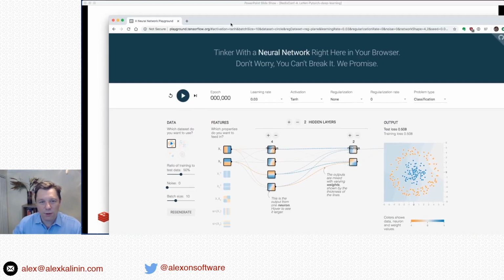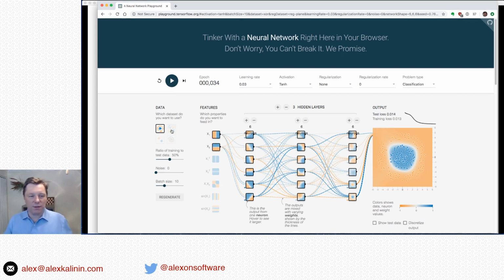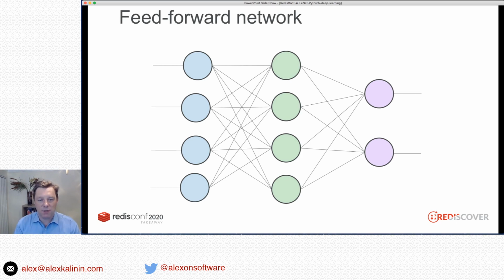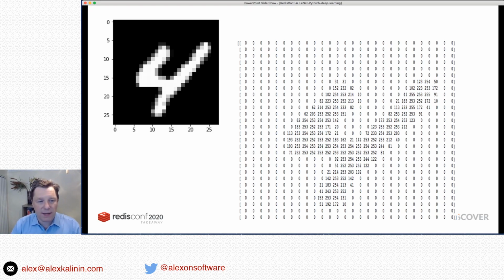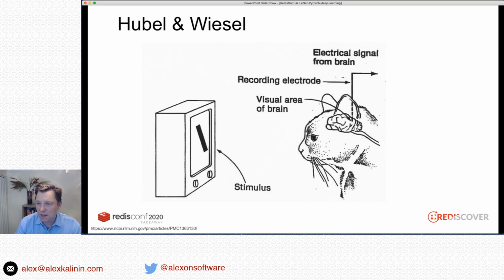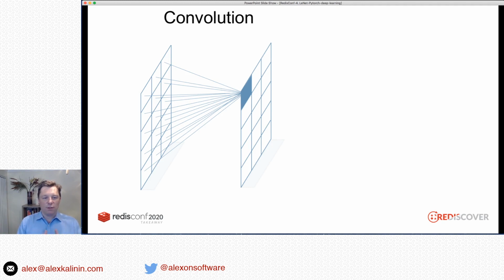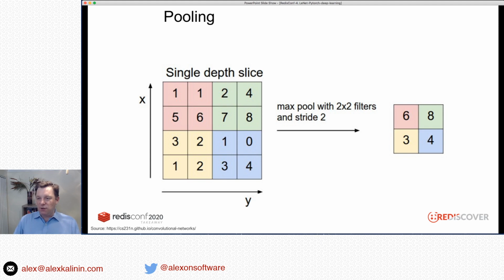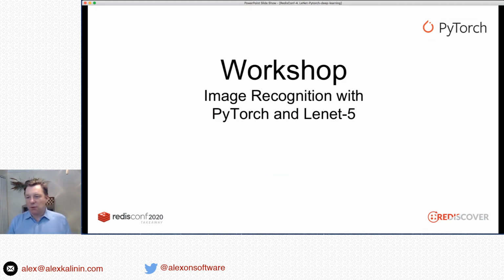Image Recognition using PyTorch and RedisAI 4-1 - Convolutional Neural Network and LeNet-5 Pres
In this hands-on workshop you will learn how to get started in Image Recognition with PyTorch Deep Learning framework and RedisAI for serving models.